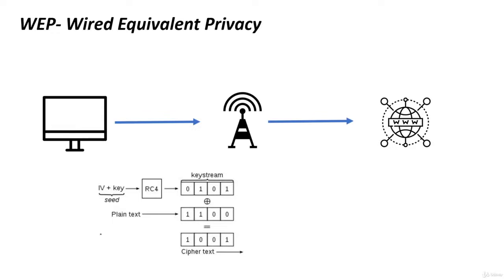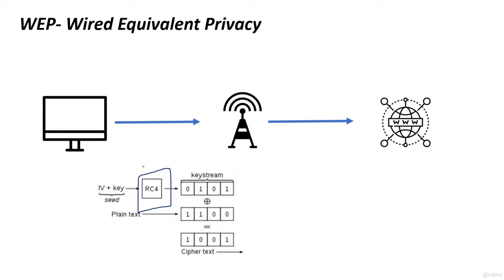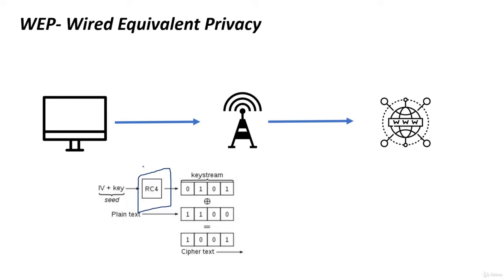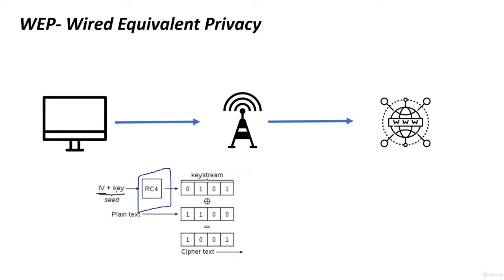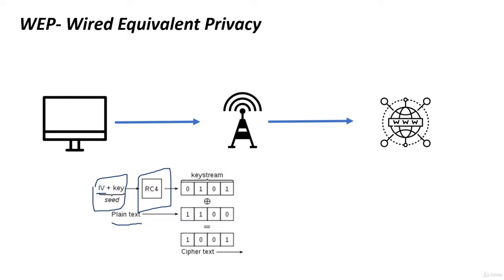About the Learning Section - 1 WEP Wired Equivalent Privacy